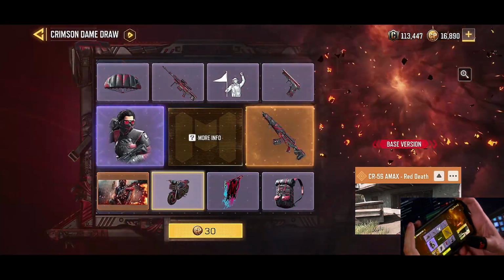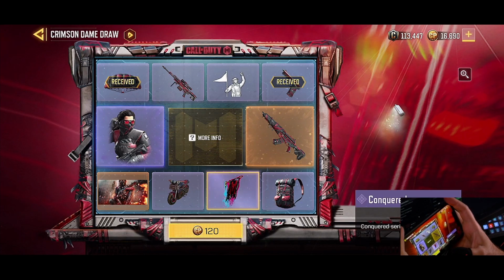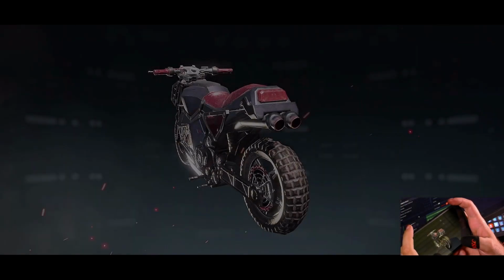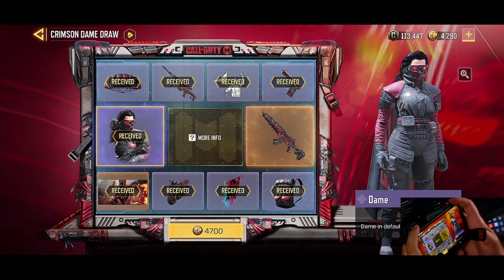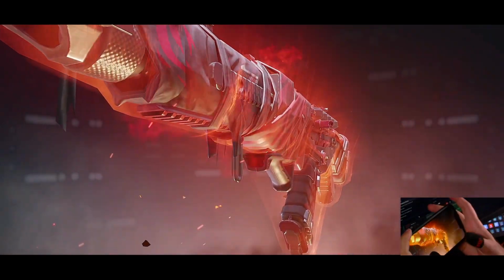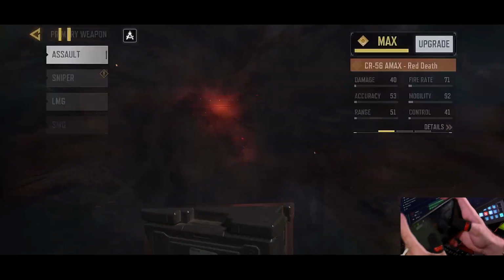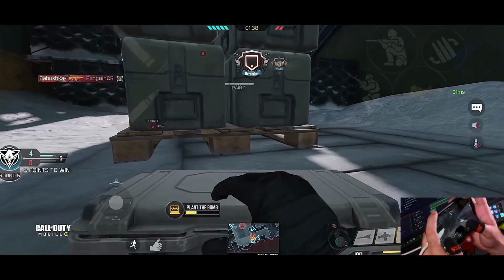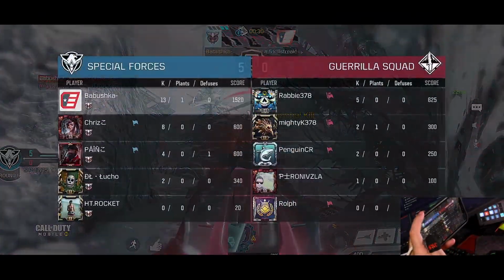BEST LEGENDARY WEAPON in cod mobile!? CR-56 Rank Gameplay!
I live-stream on Monday ► Friday 5 pm - 7 pm CST